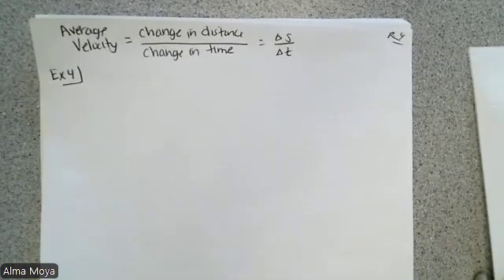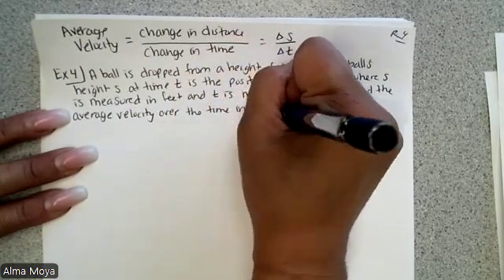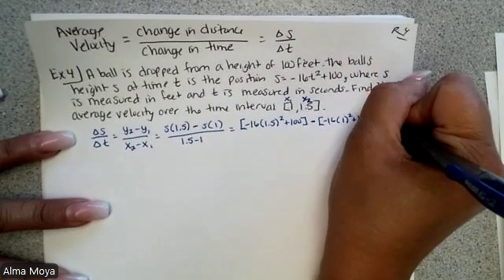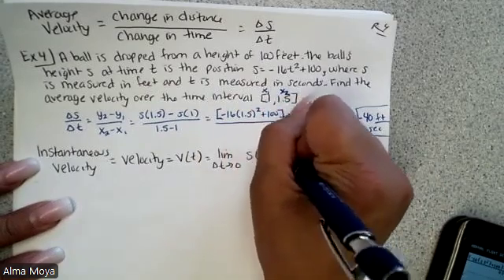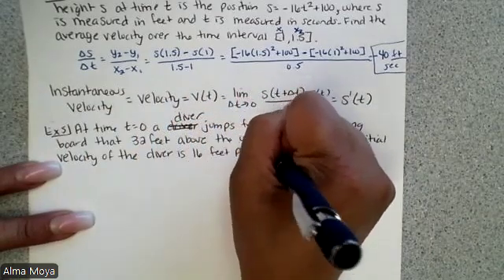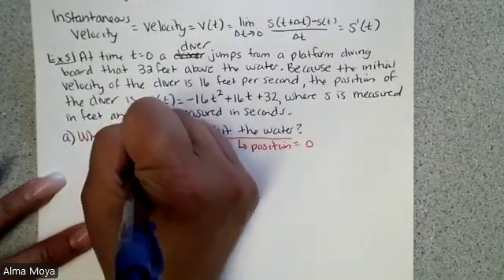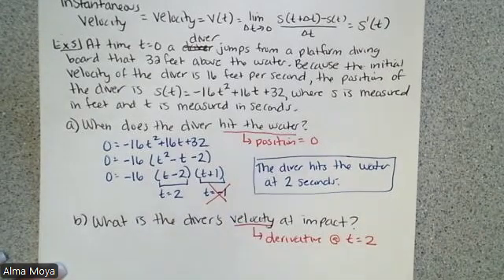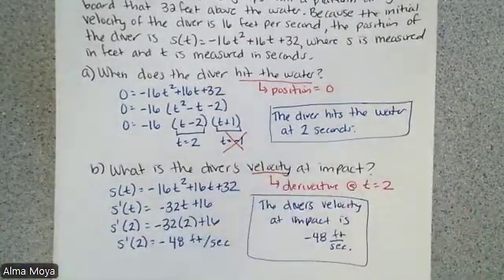AP Calc AB PART 2 of 2.2 Basic Differentiation Rules and Rates of Change